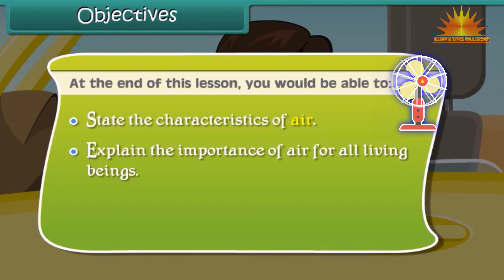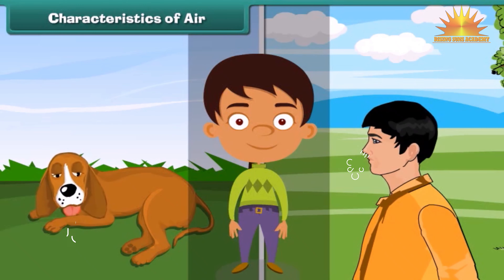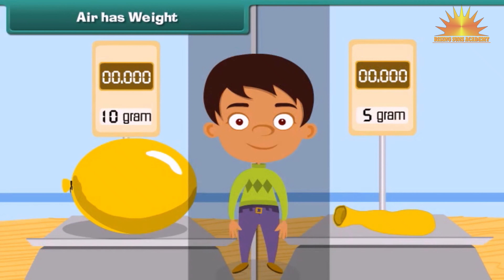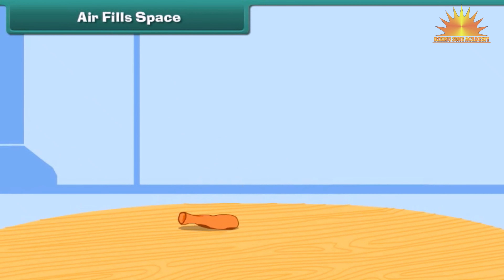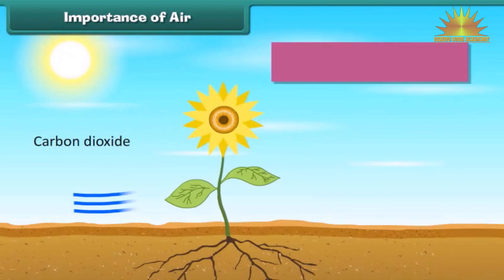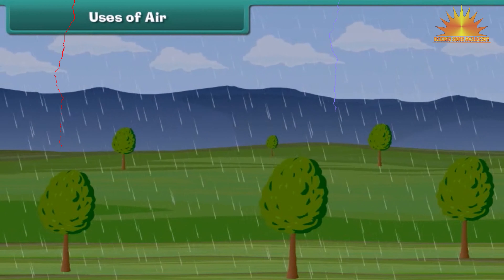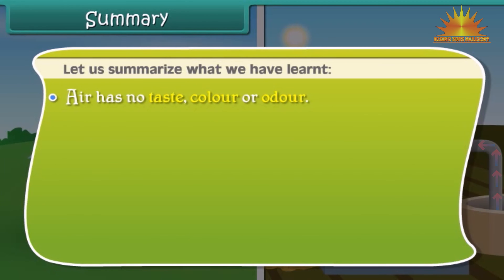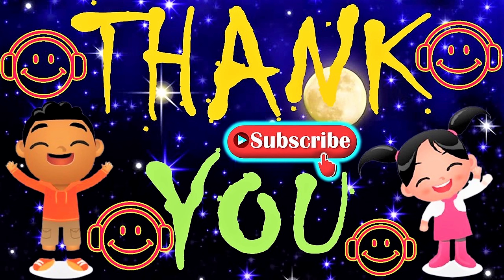CLASS- 02 SUBJECT- EVS CHAPTER- 09 AIR & IT'S USES